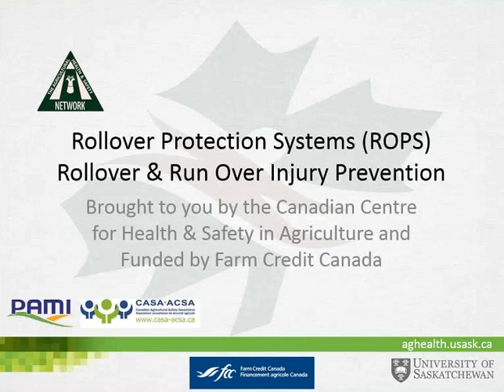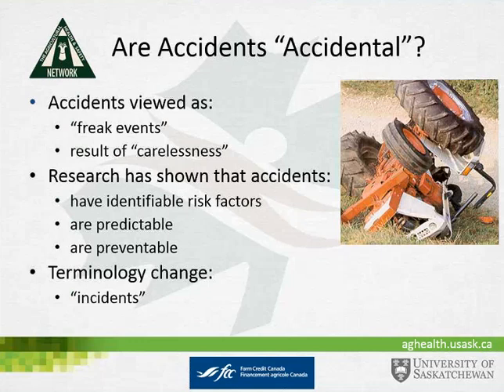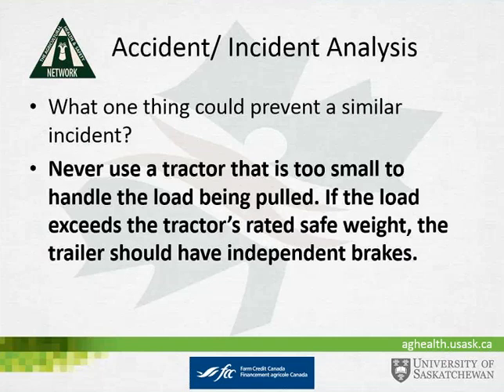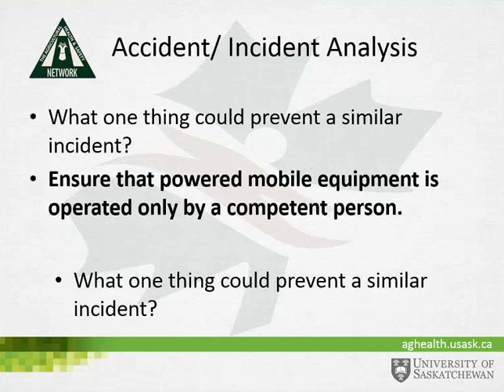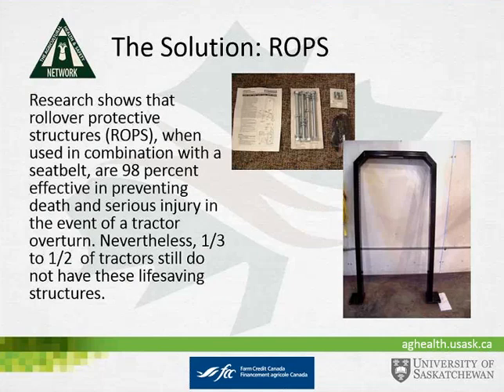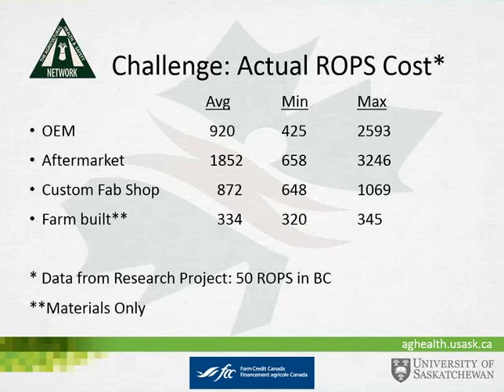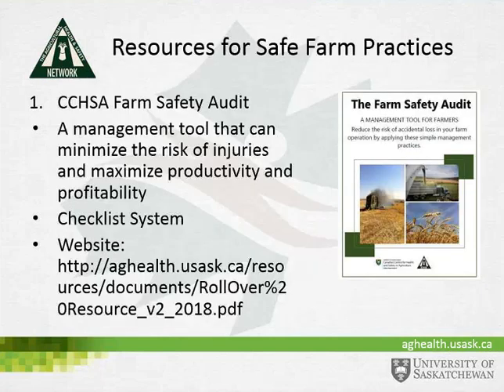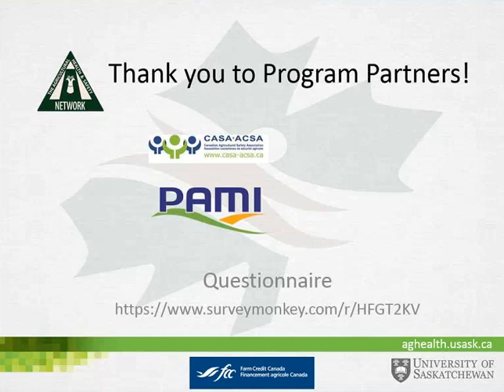Rollover Protection Systems (ROPS) Rollover & Run Over Injury Prevention